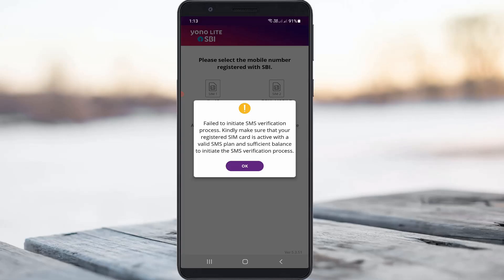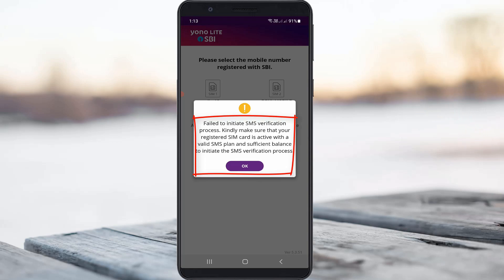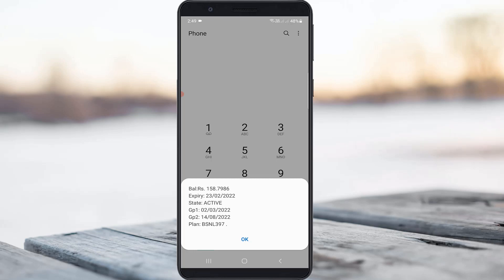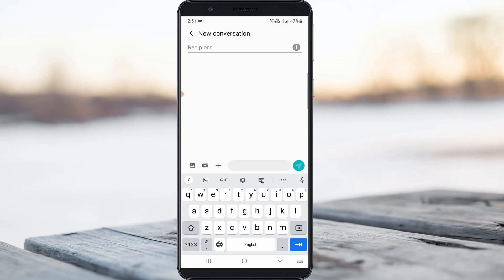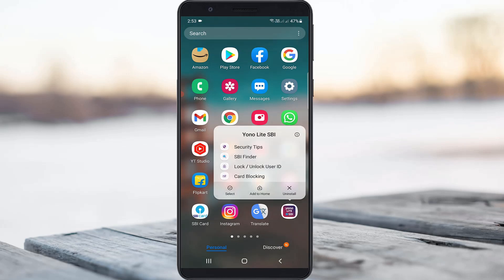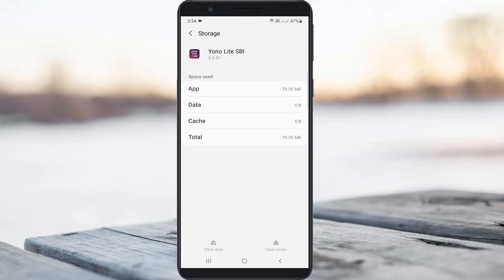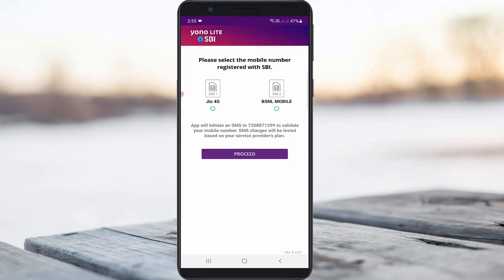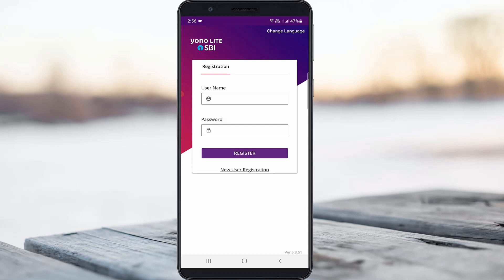Fix failed to initiate sms verification process kindly try after some time sbi yono lite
This tutorial is about how to fix yono lite sbi login problem failed to initiate sms verification process kindly try after some time.

Here i facing this issue after update my old yono lite app to new version.

But always use 2023 released new update of app on your device.

This solution works for all android mobile devices,but may be not works on ios based iphone and ipad platforms.

Today i get the following one error notification while i try to verify my bank account linked mobile number with sbi yono lite app :

Failed to initiate SMS verification process.Kindly make sure that your registered SIM card is active with a valid SMS plan and sufficient balance to initiate the SMS verification process.

OK

How to solve yono lite sbi registration problem :

1.One of my subscriber ask why this error happening and what is the meaning of this issue?.

2.This is occurs due to insufficient balance or network problem.

3.So if you already installed yono sbi app,first of all uninstall it.

4.Because now a days this app is not working.

5.So just install this yono lite app and then click to open it.

6.And it ask for your sim card for verification process,so just select it.

7.Some time they charge some amount from your sim card.

8.Once they verify your phone number,finally it shows the login page like username and password section.

9.So if you're a new user,just press "New registration" link.

10.Finally this problem is solved in permanently.